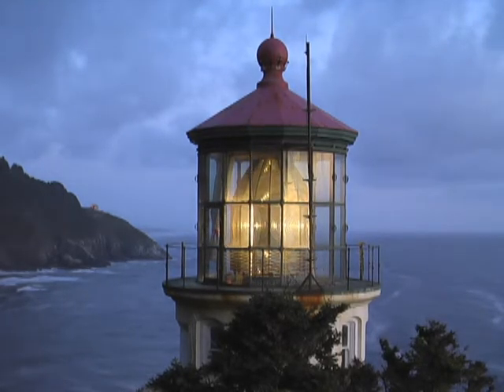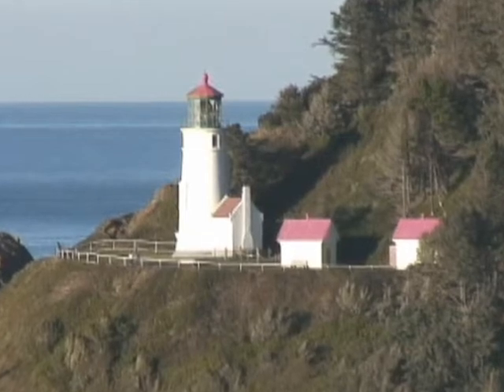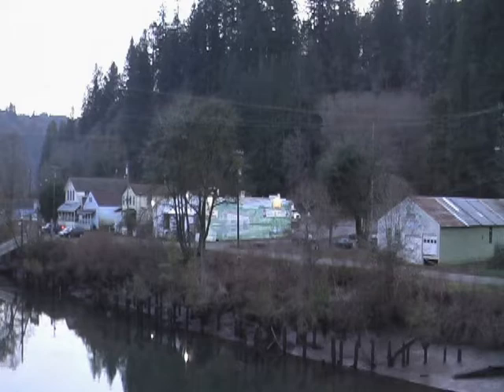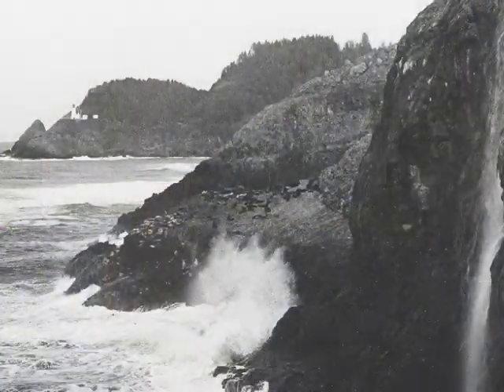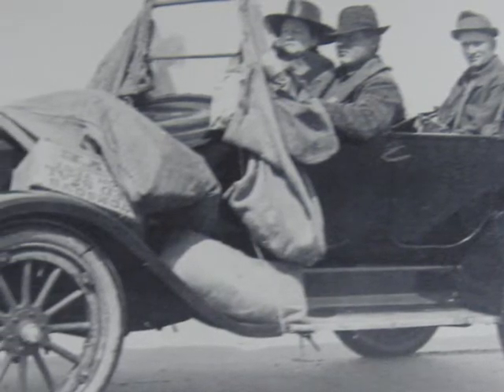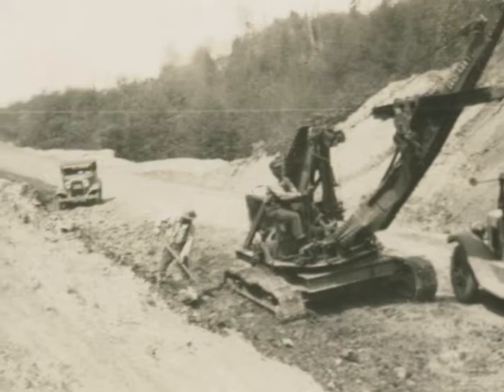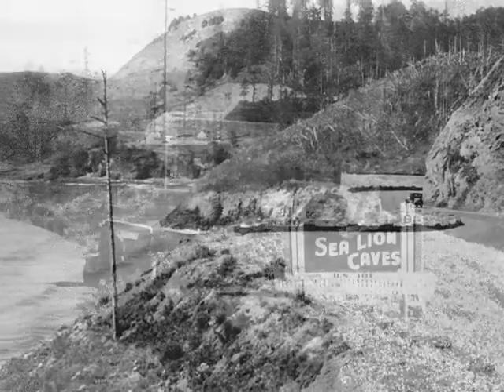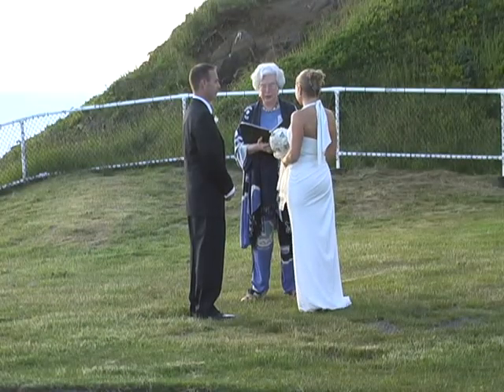The Heceta Head Lighthouse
This documentary film tells the story of the Heceta Head Lighthouse that's located about 12 miles north of Florence Oregon.  It tells about the building of the lighthouse, and about the people, and their daily lives at this isolated facility.  It also covers the building of the road and the tunnel that opened up the lighthouse to tourism, and how this changed forever the lighthouse and how it's now being used, and enjoyed by the public.